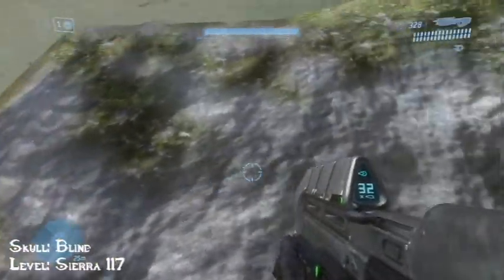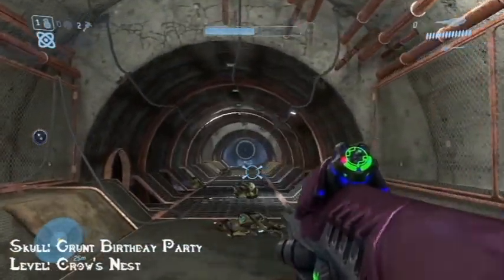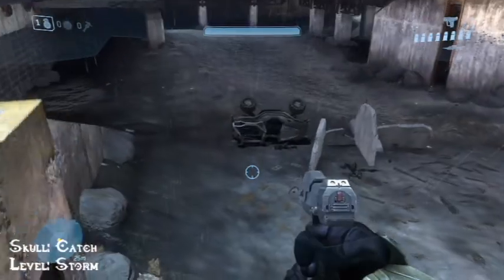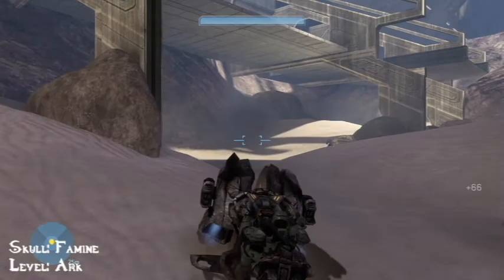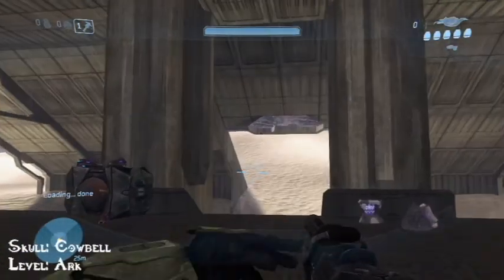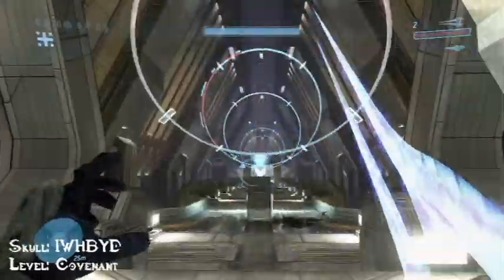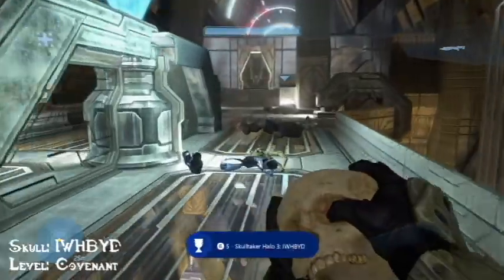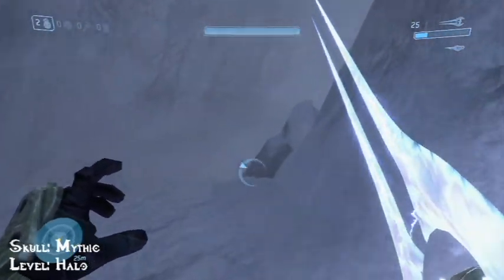MCC - Witch Doctor Achievement Guide (All Halo 3 Skull Locations)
Here are the locations of the Halo 3 skulls! Keep in mind, they must be found on Normal difficulty or higher.